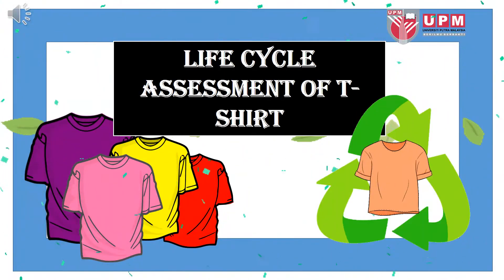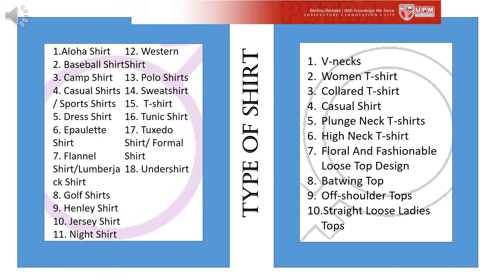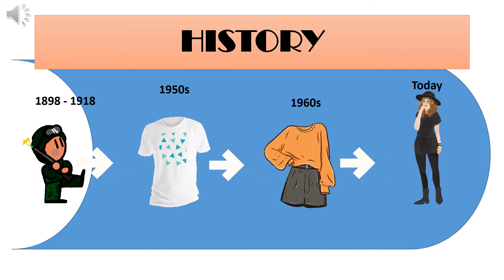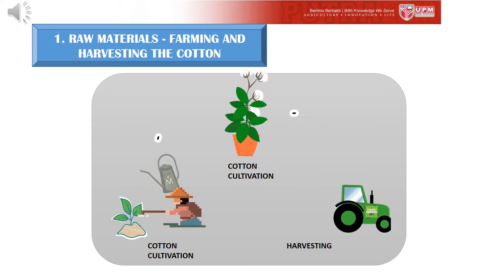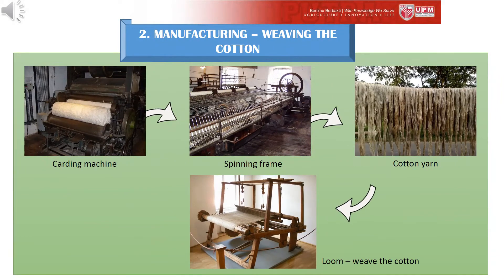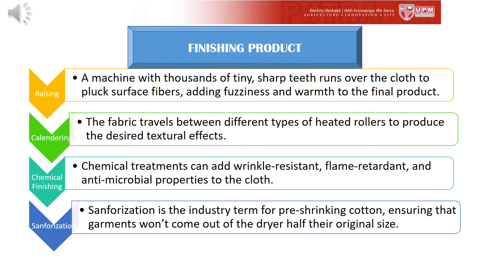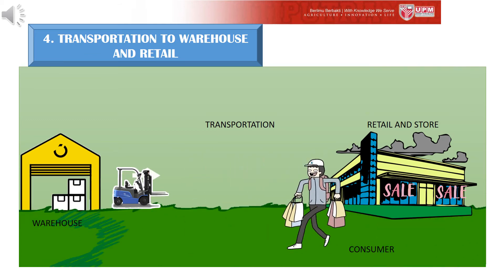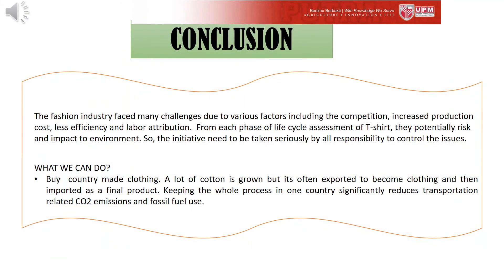Life cycle assessment of t-shirt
We always bought clothes, especially a shirt because it is comfortable and can match with other styles.  But, have you thought about what would happen to our environment if we bought a lot of shirts? In this video shows how a T-shirt was made and the impacts to the environment.

This video contains:
1. Introduction of shirt and T-shirt
2. The history of T-shirt
3. The life cycles of T-shirt
4. Conclusion

I hope you enjoyed and shared this video with your friend to spread the greens.